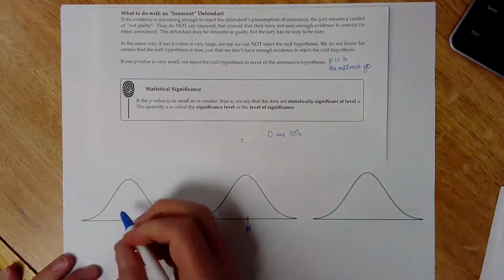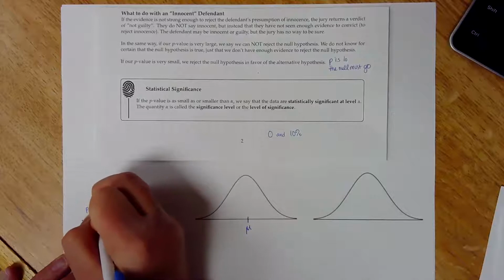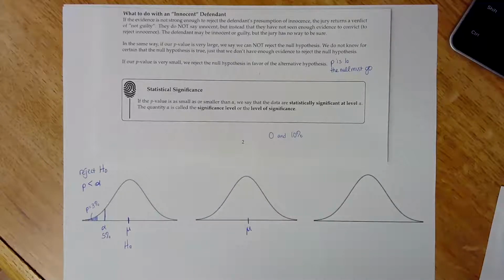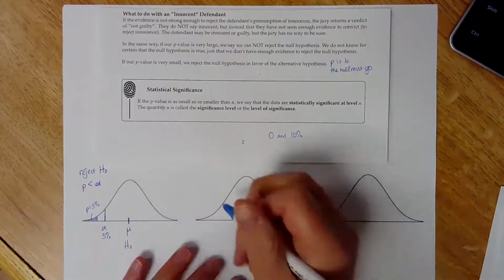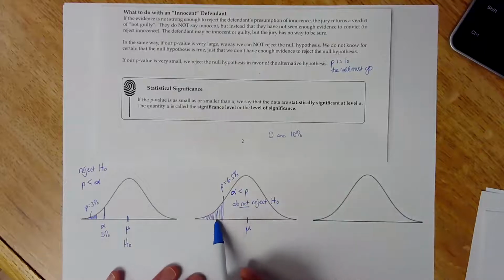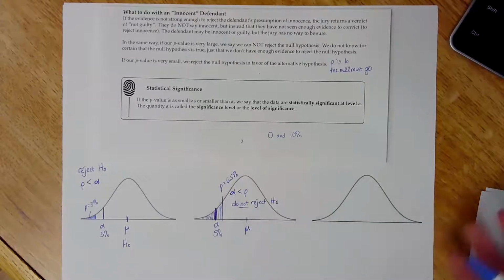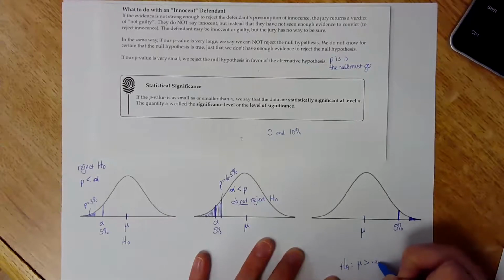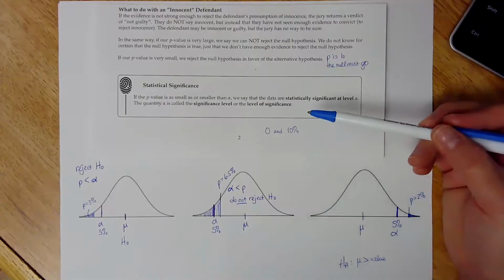Math 113 Ch 17D (level of significance)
alpha, level of significance